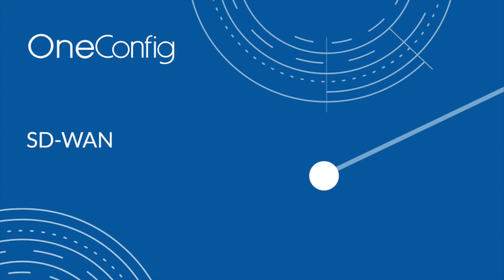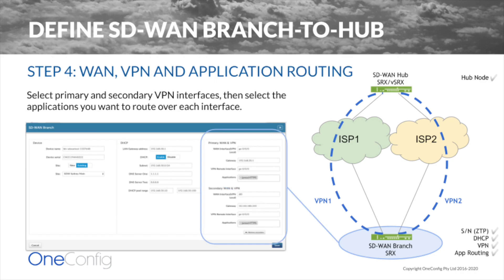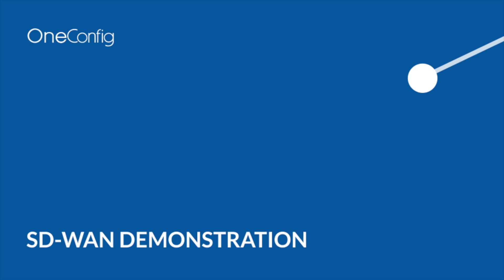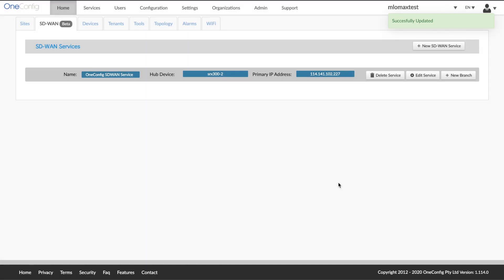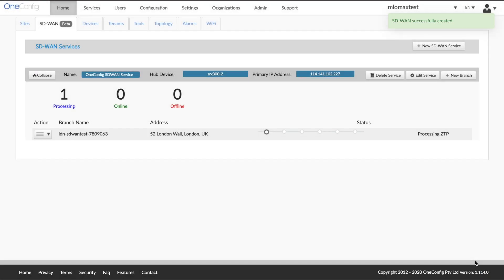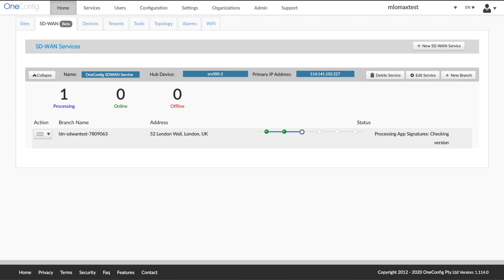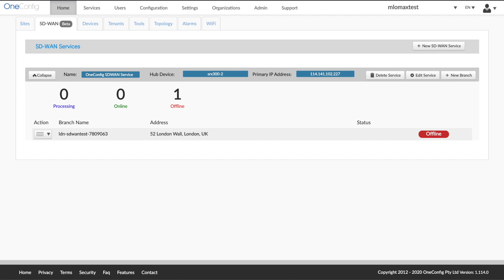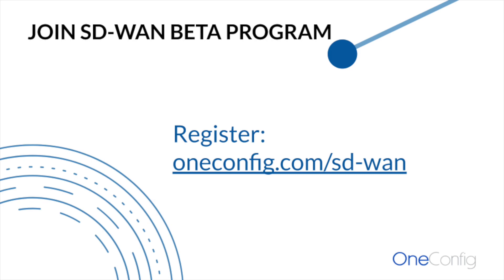OneConfig SD-WAN (beta) Overview and Demo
OneConfig already provides comprehensive cloud-based management for Junos devices. And soon we'll add SD-WAN. This video gives you a brief overview of our solution, a demonstration of our orchestrated deployment in action,  and registration details for anyone interested in joining our SD-WAN Beta Program.